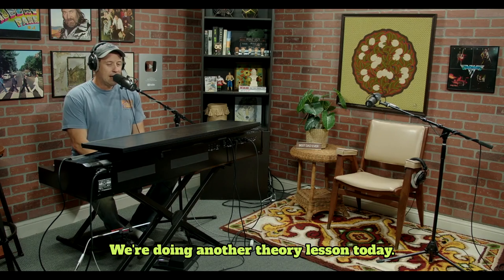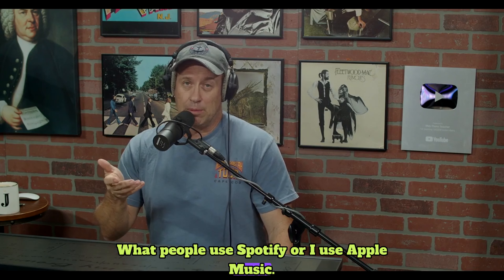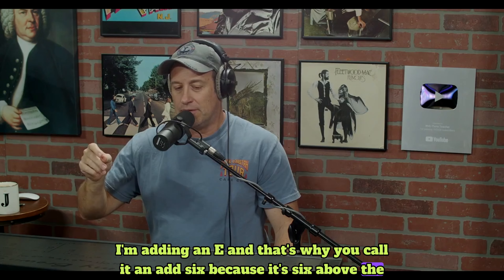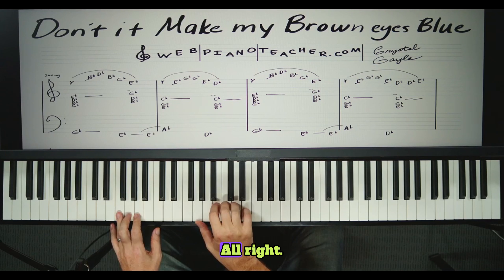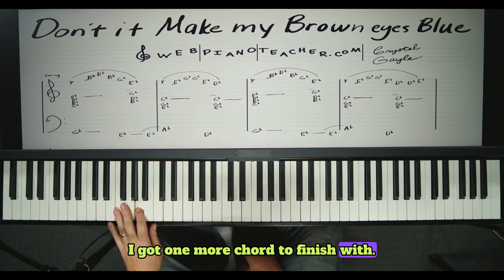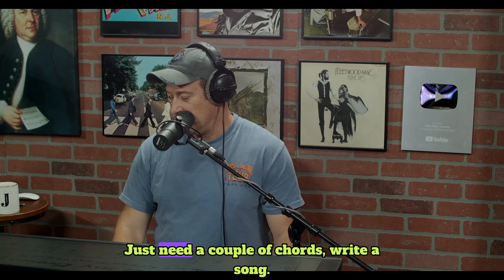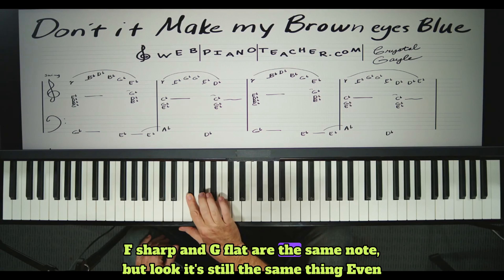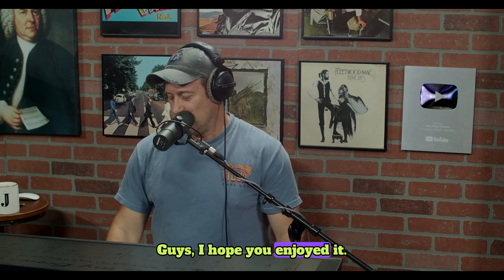Learn To Play Piano | Music Theory Lesson I, vi7, ii7, IV/V Chord | Don't It Make My Brown Eyes Blue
This is one of my all time favorite Crystal Gayle songs.  Great piano stuff in it, but I'm also using it to teach theory.  Interested in actually learning this song all the way through?  It's only 20 for a month on my website, and you can download my sheets as well.  They are the most accurate, most correct, detailed lessons on the internet.  True to the original, that's my motto.  Shawn